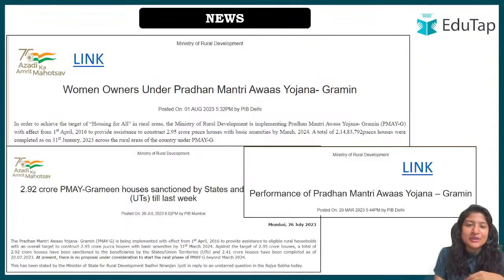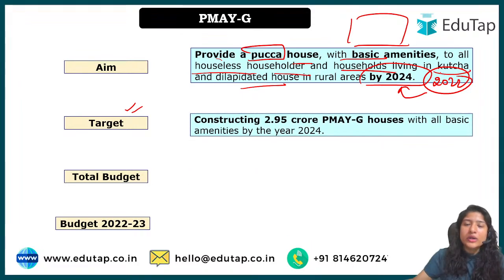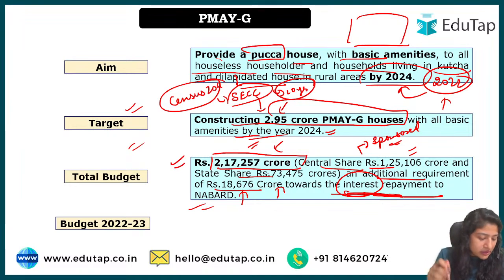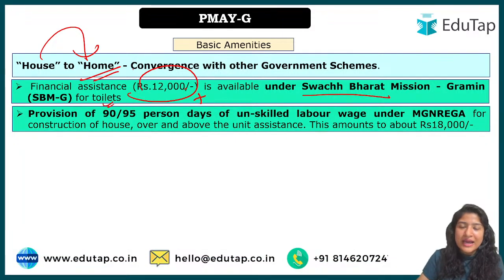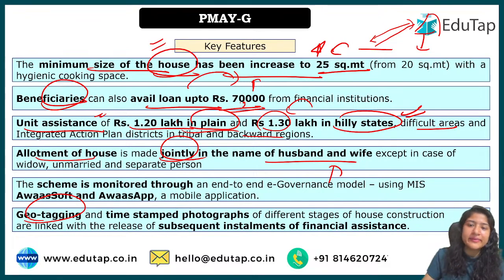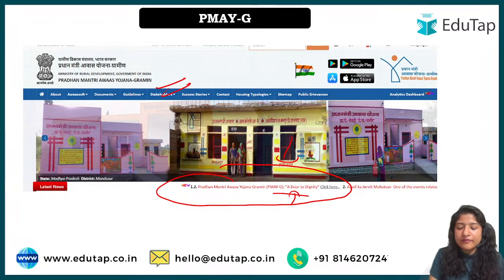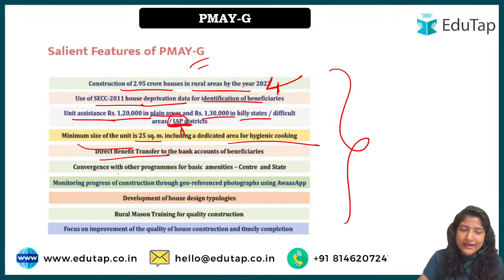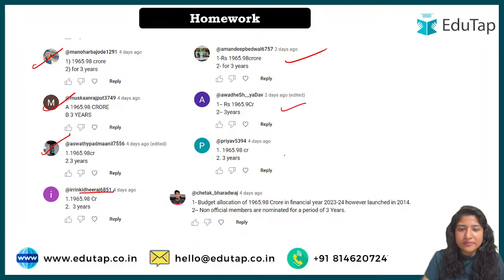PM Awas Yojana- Gramin | Government Schemes Revision for RBI Grade B, NABARD Grade A, AFO | EduTap